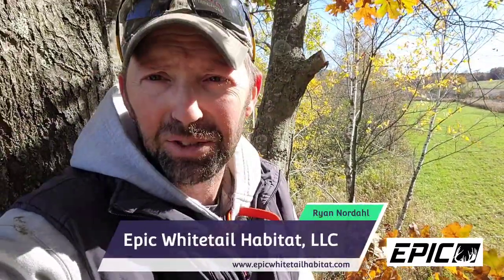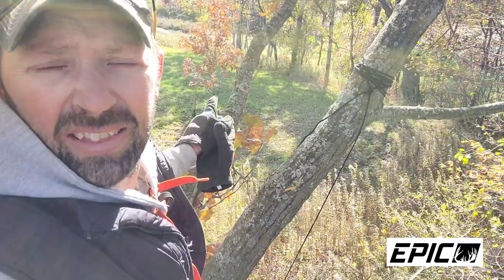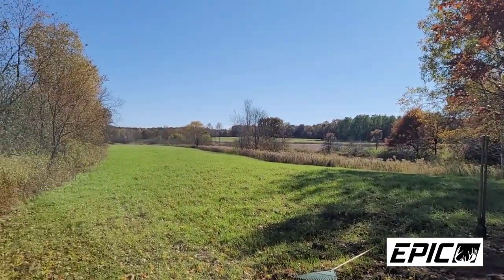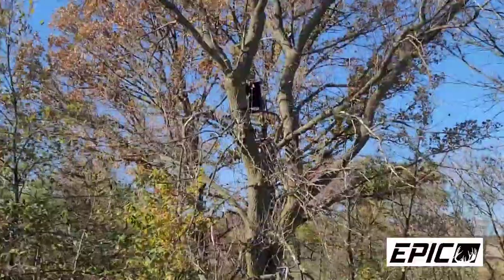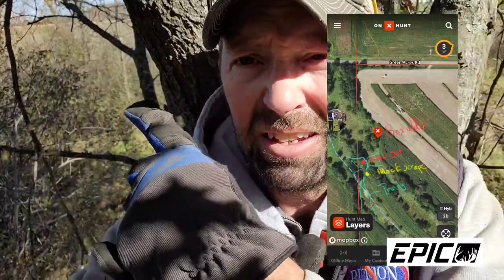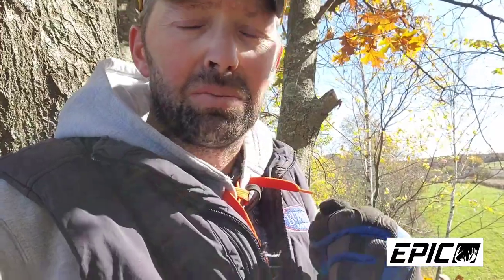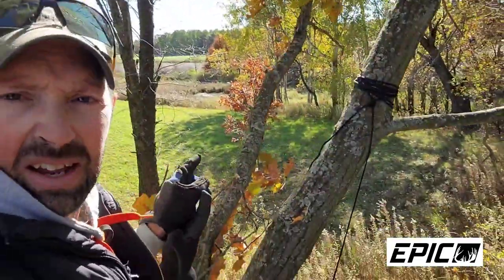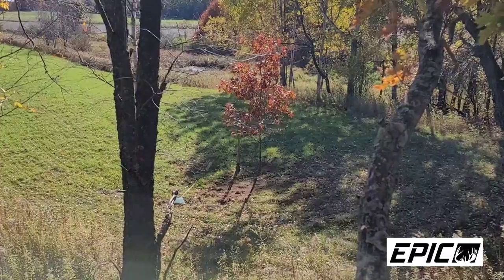Pre-Rut Whitetail Strategy : How To Hunt The Pre-Rut in Open Farm Country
For FREE pre-rut hunting strategy planning on your property, visit our

The Pre-Rut in open farm country can be relatively simple to figure out when you step back, take a look at the big picture, and study the history of buck activity on a given property.

In this video I share my strategy set up that should at the very least produce buck activity during the cruising phase of the rut.

I also discuss features to look for and strategies you could implement on your property.

Clothing & Gloves from Amazon